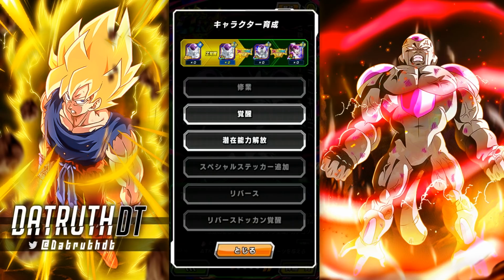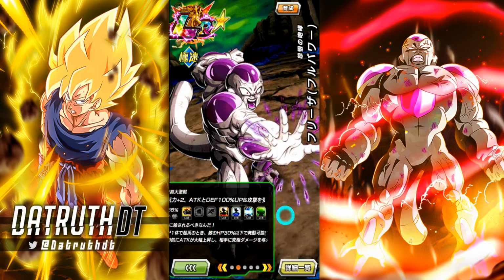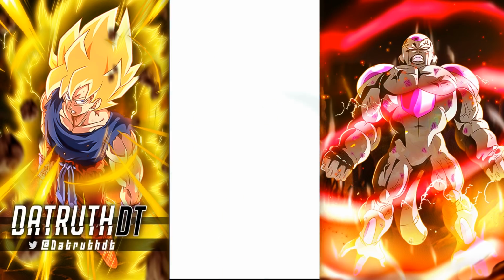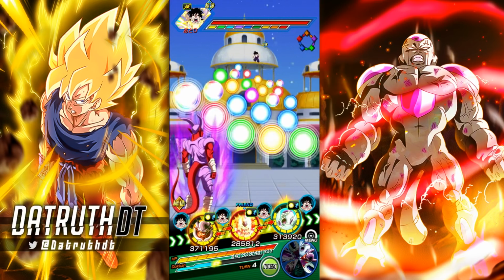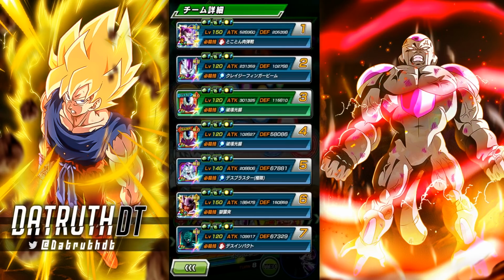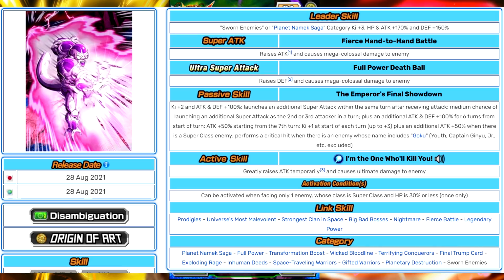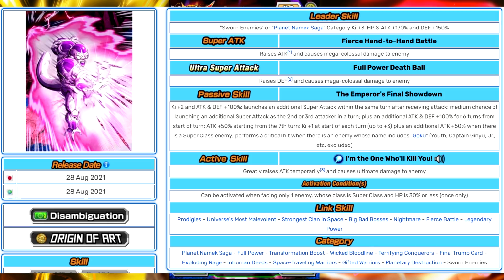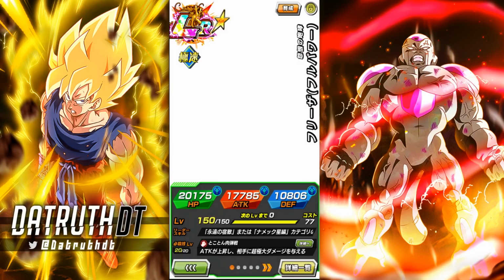HOW GOOD IS DOKKANFEST LR FULL POWER FRIEZA WITHOUT DUPES? 55% (DBZ: Dokkan Battle)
Video Title: HOW GOOD IS DOKKANFEST LR FULL POWER FRIEZA WITHOUT DUPES? 55% (DBZ: Dokkan Battle)